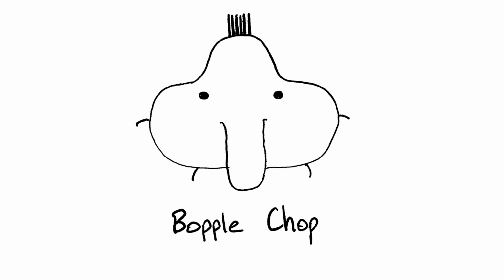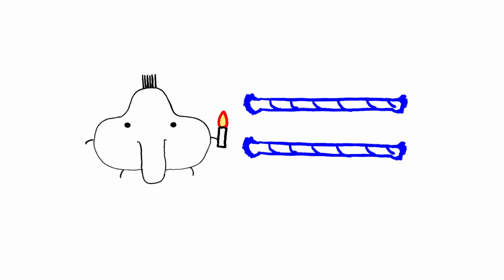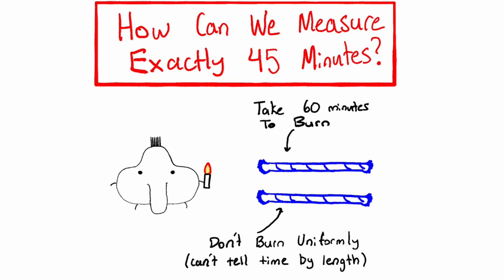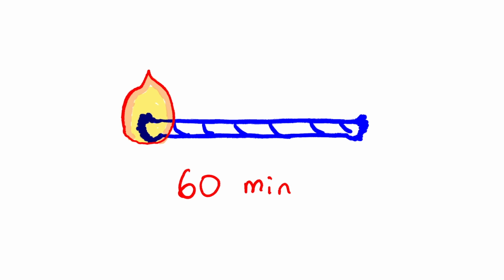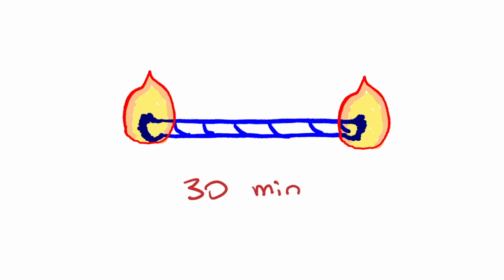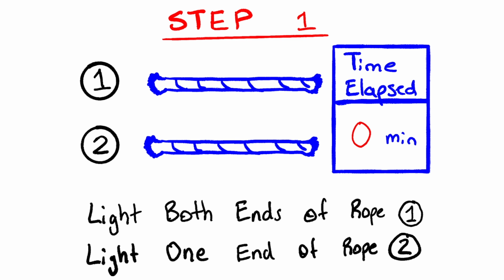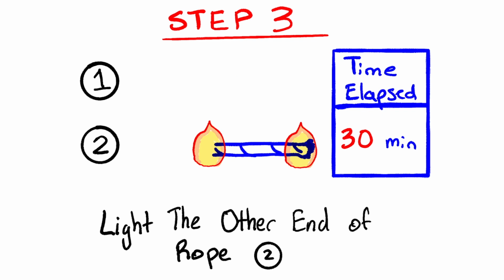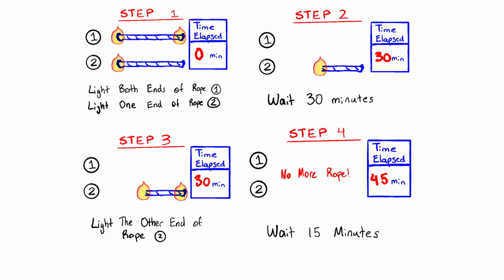Burning Ropes (EASY) | Quant Interview Question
Quant Interview Question Explained By MIT Math Student

This problem is inspired by Burning Ropes in A Practical Guide To Quantitative Finance Interviews (Green Book) by Xinfeng Zhou.